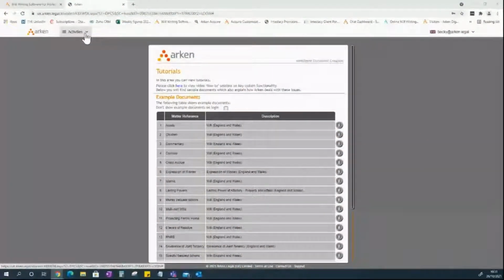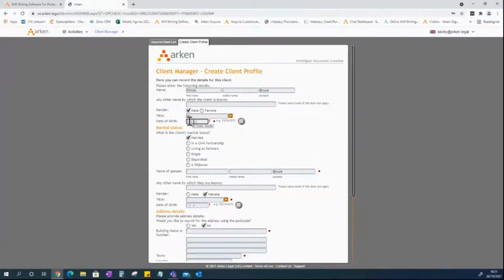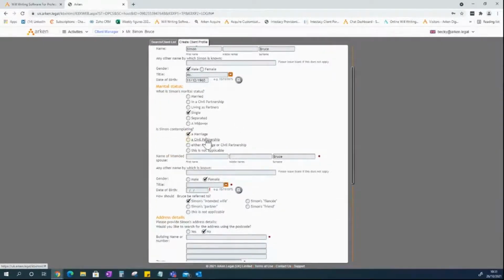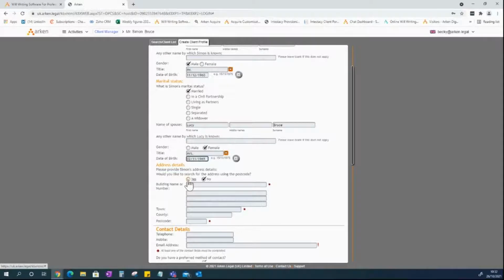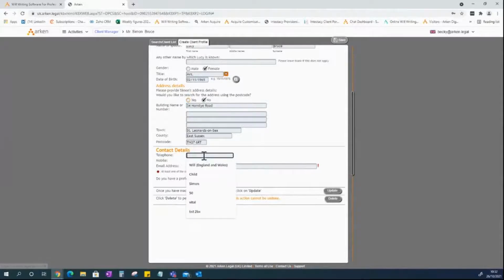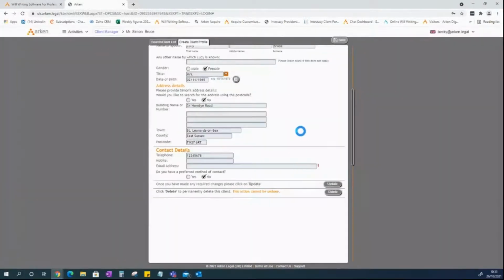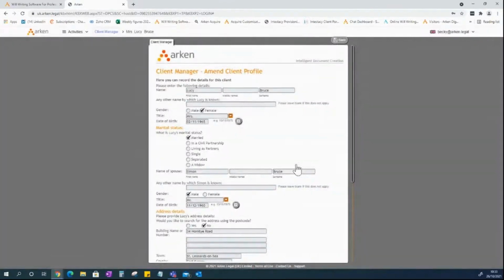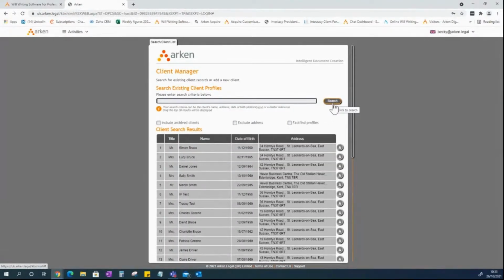How to create a new client in Arken Professional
Learn where and how to add new clients in Arken Professional as well as where to find existing clients. You can also see which fields are mandatory in order to complete your clients profile.